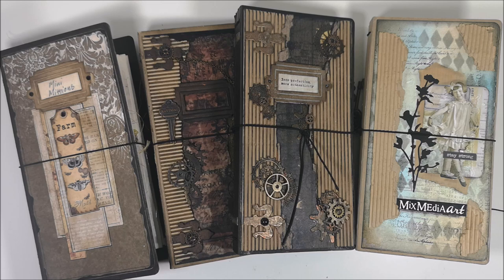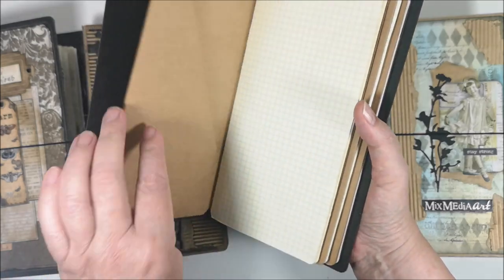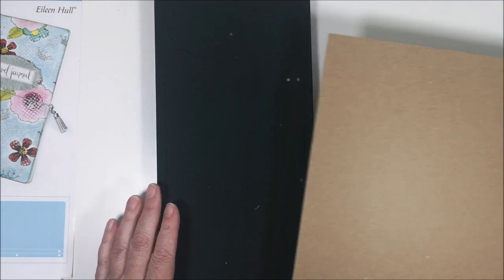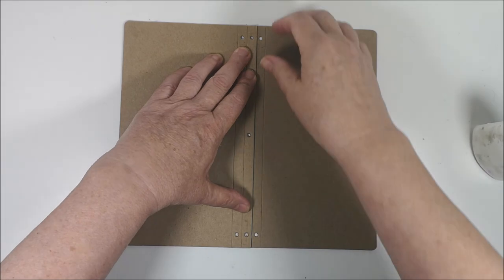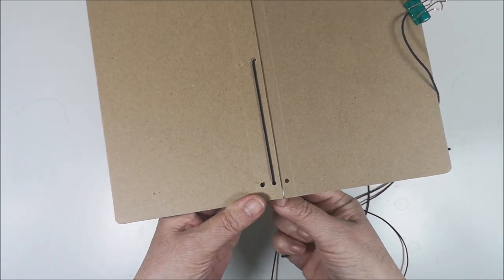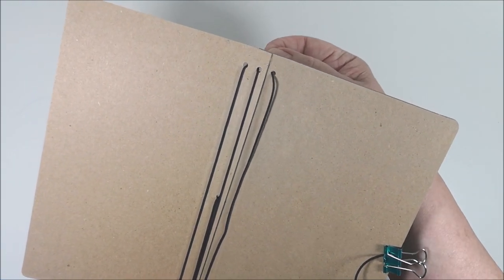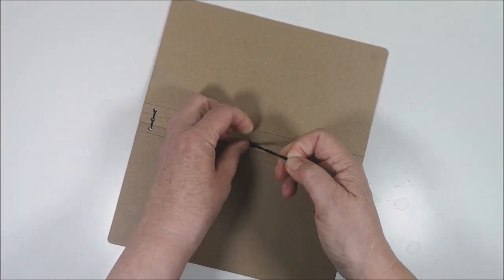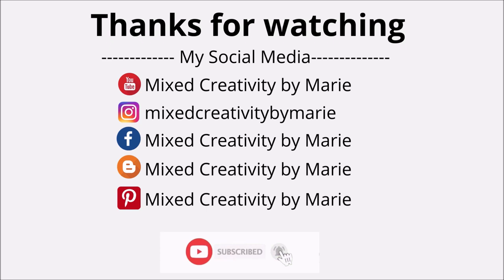Traveler's Notebook TUTORIAL Part 1 - ArtsySecondSunday Video Hop 🎬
🔽 More info and links below 🔽
Welcome to ArtsySecondSunday collaboration. This is part 1 of the Traveler's Notebook tutorial. Part 2 will be in an upcoming video in the collaboration ThirdSaturdayArt on the 16th of July.
I will use this as a journal for my projects in the 2022collagechallenge

ArtsySecondSunday art video collaboration organized by Martha from ilove2paint (AyalaArt)
We are a group of Painters and Mess Makers that want to bring you joy and awesome paintings, every Second Sunday of each month.
Please follow the links to find ALL sorts of styles and mediums in a fun filled binge!

• Elastic, not to thick
• Images

Time Chapter
00:00 Project Traveler's Notebook and materials
02:38 Eileen Hull & Sizzix dies Travel Journal
03:17 The cover
04:37 How to thread the elastic
09:07 Pre-view of part 2 - Collage on the cover